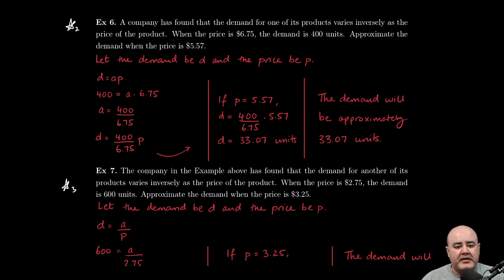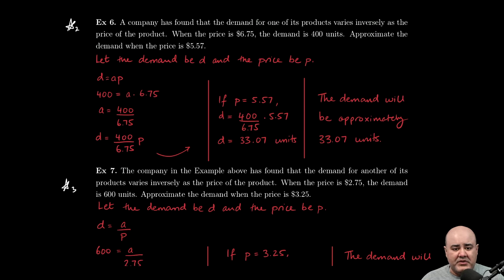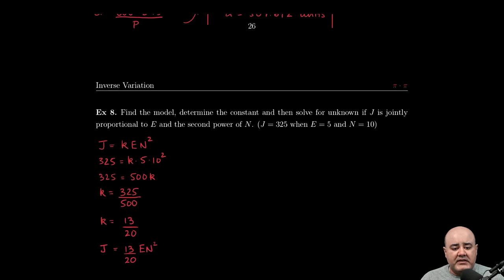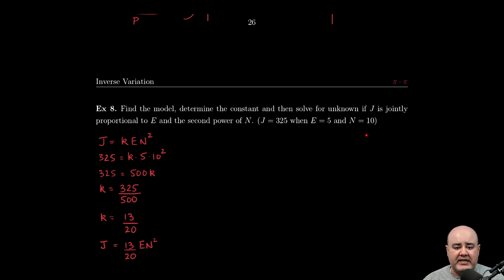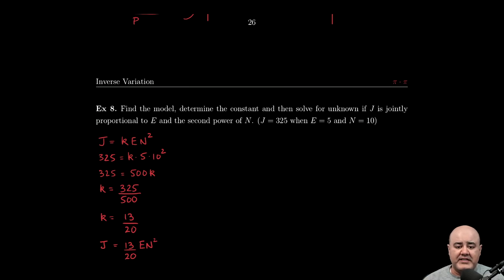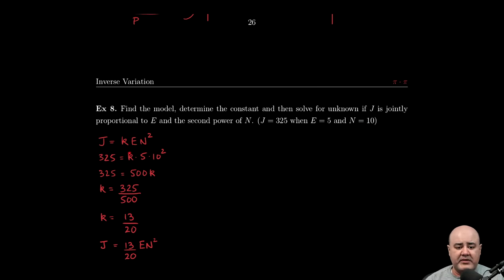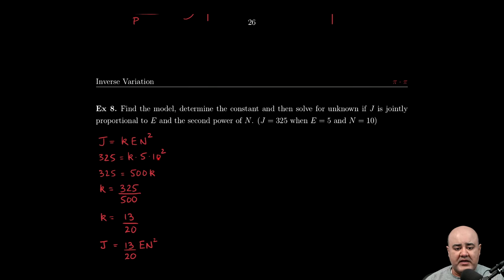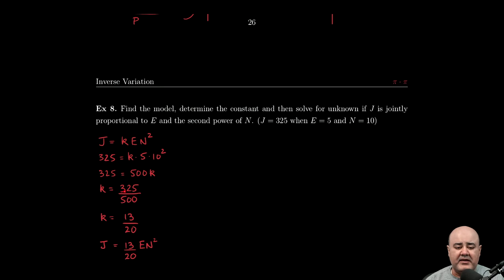※ 7. Rational Functions - § 7.1 Inverse Variation Ex 6, Ex 7 and Ex 8